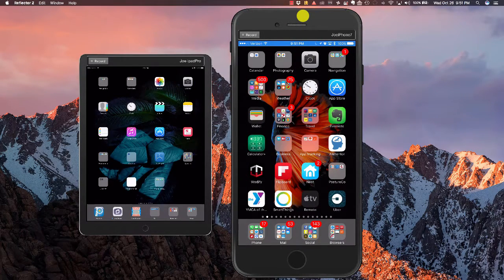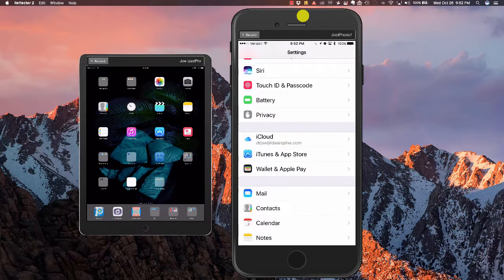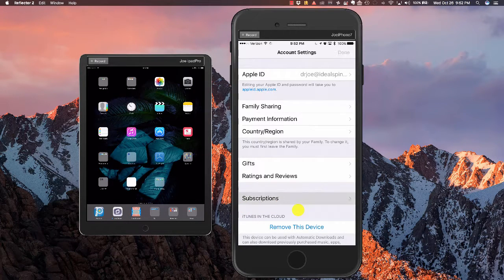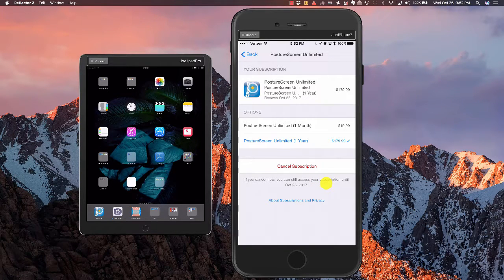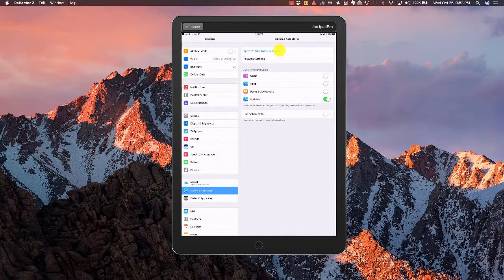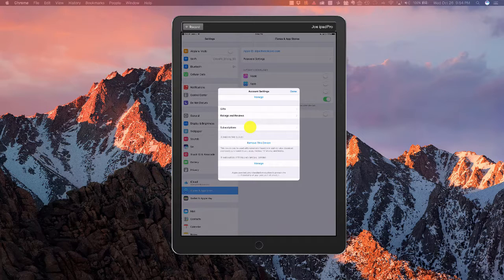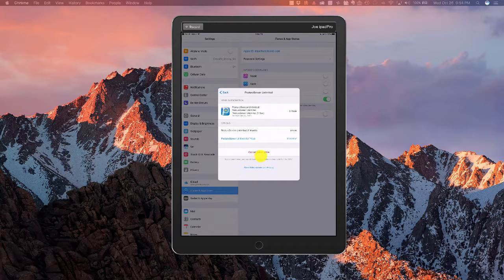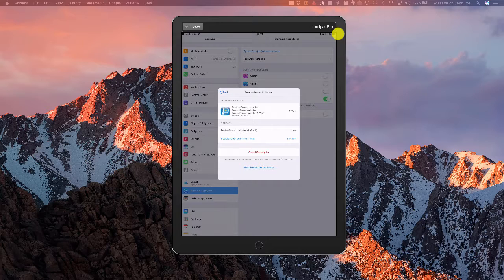View Cancel Subscriptions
This tutorial will show you to view, or cancel subscriptions of your applications on your iPhone or iPad.  For more detailed information, please also view the support page on the Apple Support website found